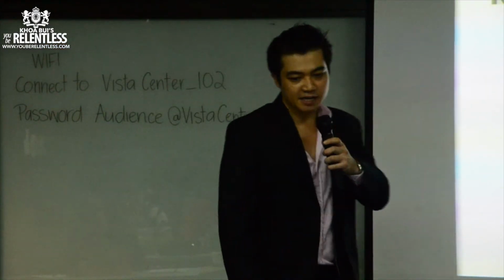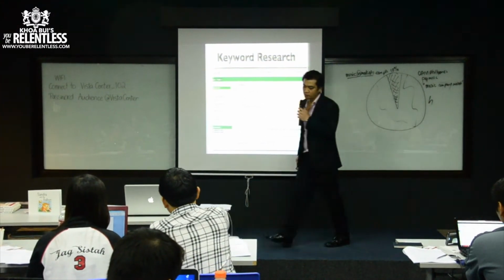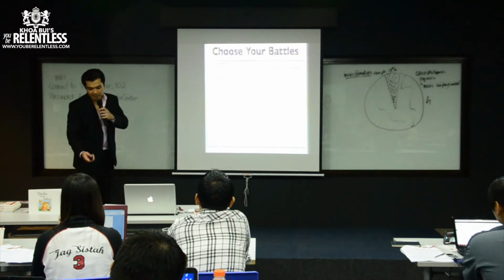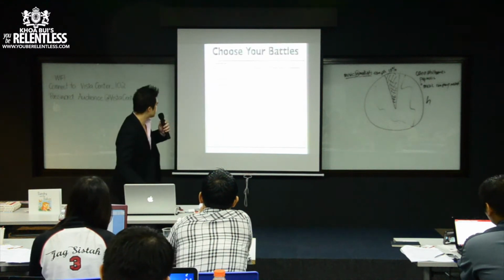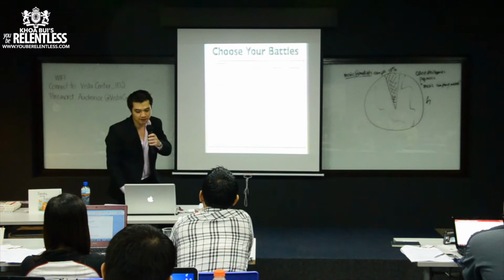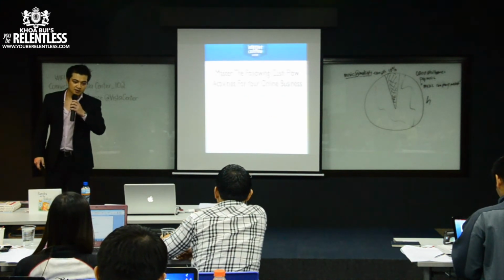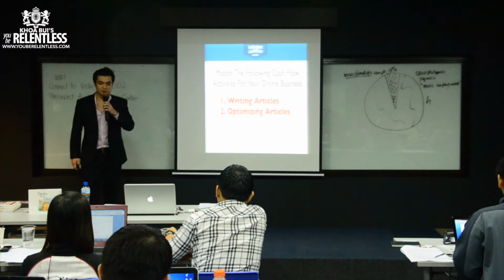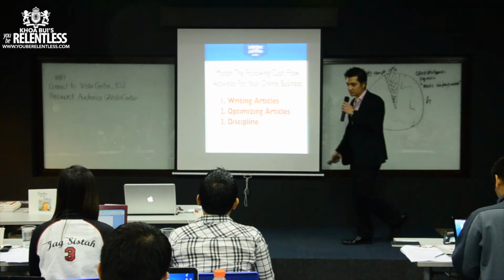DISCOVER HOW TO DO KEYWORD RESEARCH FOR BLOG POSTS AND SEARCH ENGINE OPTIMIZATION WITH KHOA BUI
In this video, I'll show you how to do keyword research for blog posts.

Thanks!

Stay Strong and Be Relentless.

Khoa Bui

[ PRODUCTIVITY ]
- The Goal Setting Playbook by Khoa Bui
- The Compound Effect by Darren Hardy
- Slight Edge by Jeff Olson
- Eat that Frog by Brian Tracy

[ FINANCE AND BUSINESS BOOKS]
- Cashflow Quadrant by Robert Kiyosaki
- Richest Man in Babylon by George S Clason
- 10x Rule by Grant Cardone
- Closers Survival Guide by Grant Cardone

- Cannon G7 X Mark II
- SanDisk 64 Gigs
- Selfie Ring Light
- Podcast Microphone

COACHING
Khoa Bui offers 1 on 1 coaching in the areas of digital marketing, branding, YouTube marketing, website development and more.

IT AND DIGITAL MARKETING SERVICES
Khoa Bui is the owner of a digital marketing agency named Dauntless Development. His company provides the following services:
- Software Development
- Mobile App Development
- Digital Marketing
- YouTube Marketing

Khoa Bui is a Creative Entrepreneur, Writer, International Speaker, IT Solution Architect, Web/Software Developer and YouTuber. He is the founder of YouTubeRelentless, a website devoted to helping entrepreneurs grow their empires online and offline. He is also the host of the Khoa Bui Show - a podcast dedicated to sharing stories and success tips from entrepreneurs from all over the world.

Khoa Bui helps entrepreneurs through educational and motivational content on YouTube, Websites and Social Media. He also offers 1 on 1 coaching and IT services.